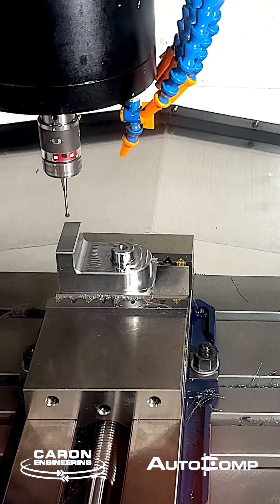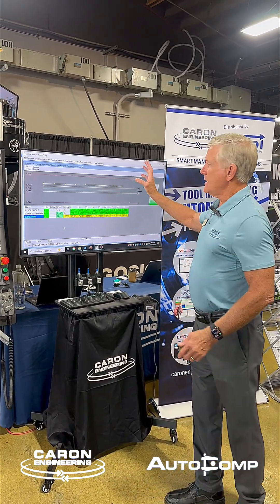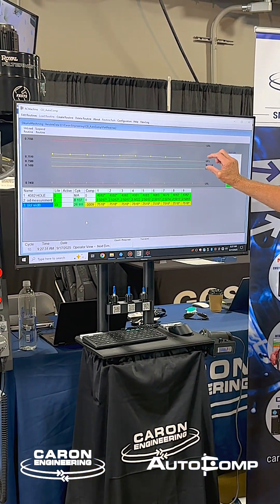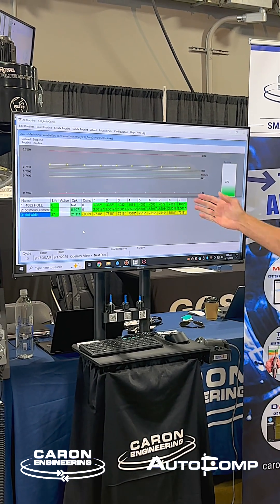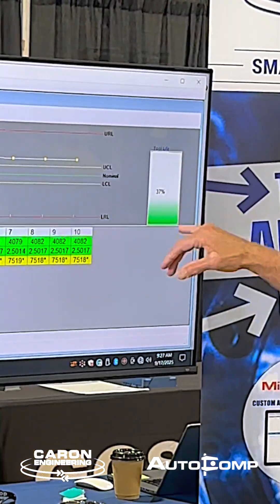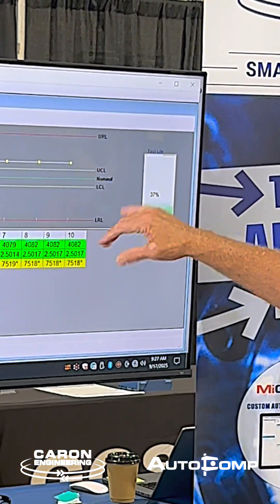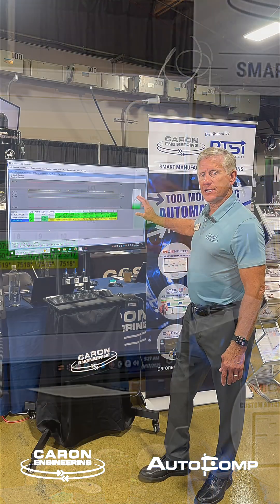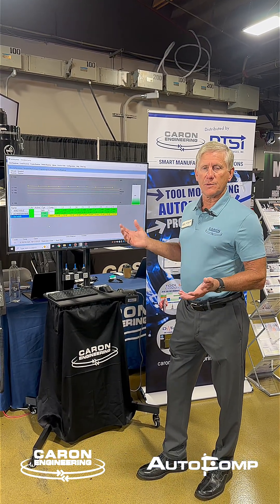🎥 Automated Tool Wear Compensation in Action!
Caron Engineering’s AutoComp® software is an advanced tool wear compensation solution that works with nearly any gauge — including high-speed touch probes.

At Gosigerfest, Rob Caron demonstrated AutoComp on an Okuma M560, showcasing how it automatically updates tool offsets to the CNC based on probe measurement data — no operator input required.

See how AutoComp streamlines dimensional control, eliminates manual offset entry, and brings true automation to your machining process.